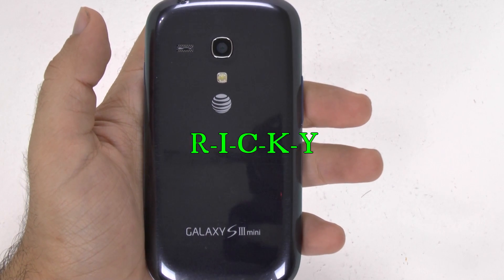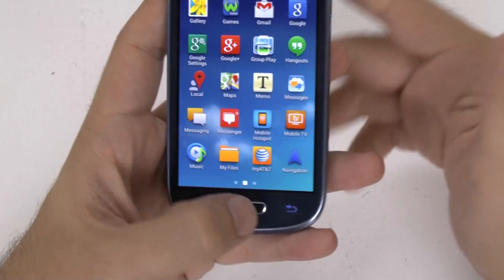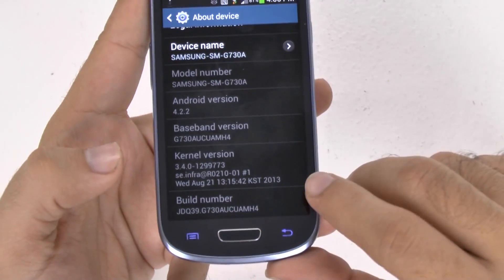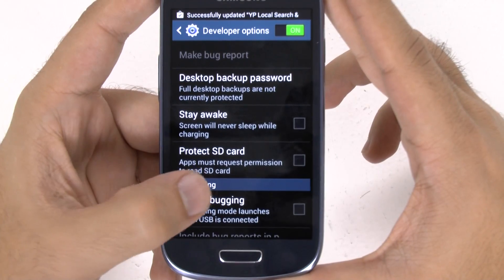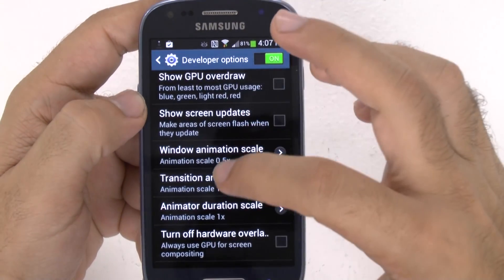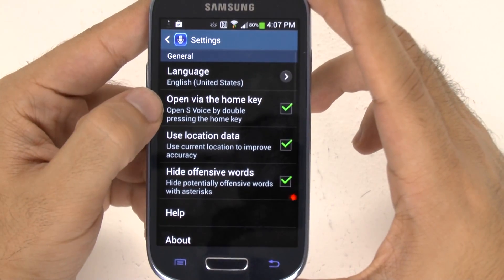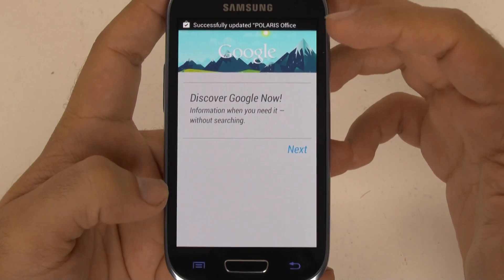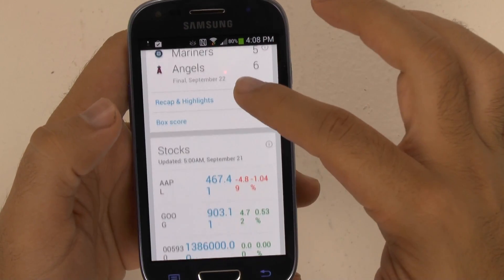How to Speed Up The Galaxy S3 Mini